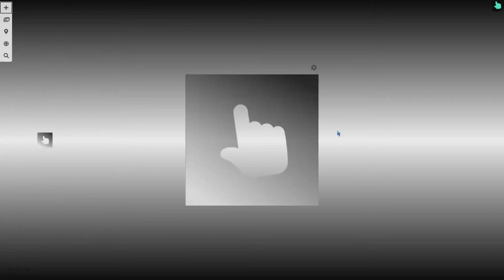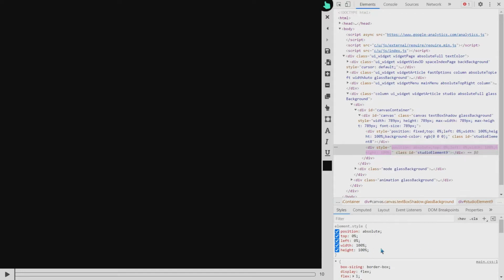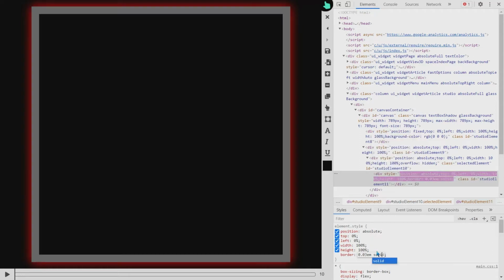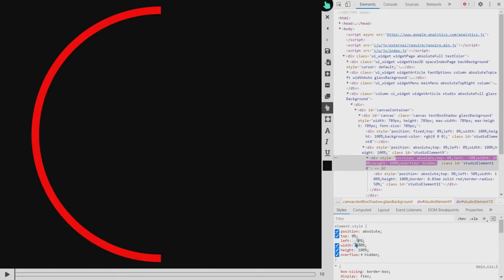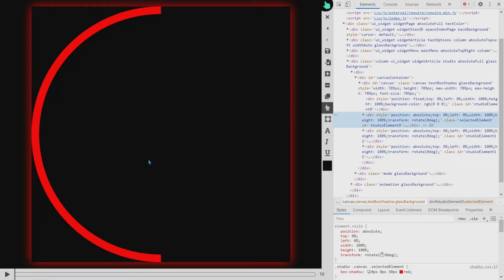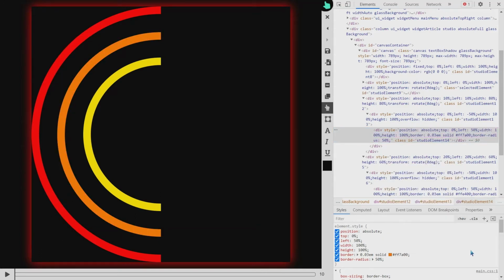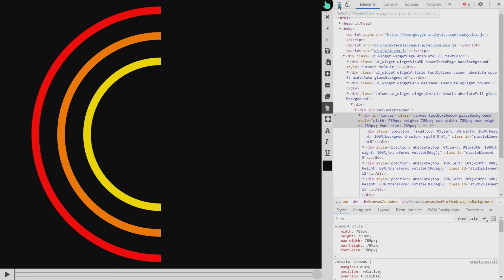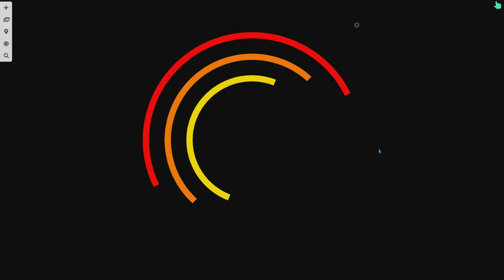Step by Step🐾 HTML and CSS only 🧐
This is not a set of pre-prepared visual effects. This is a tool for creating visual effects with HTML and CSS only. These technologies are much more powerful and requeres minor skills.